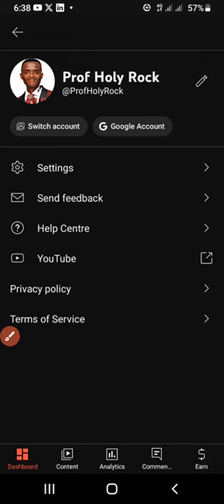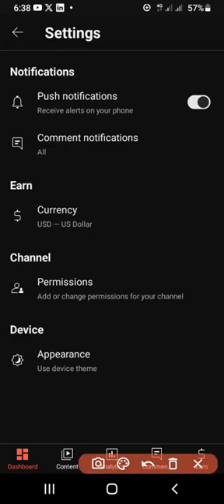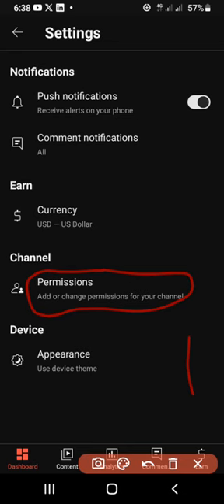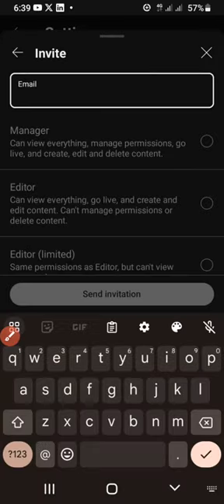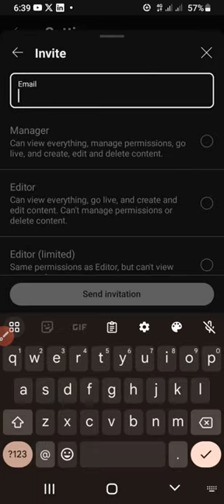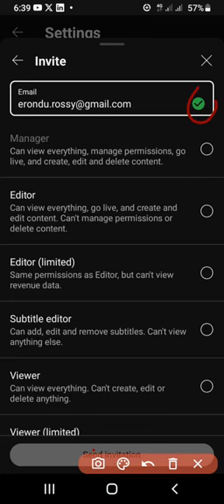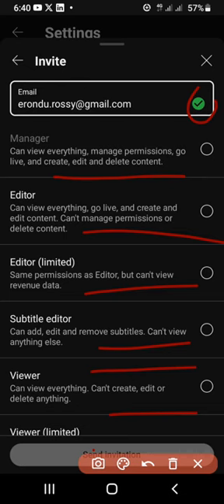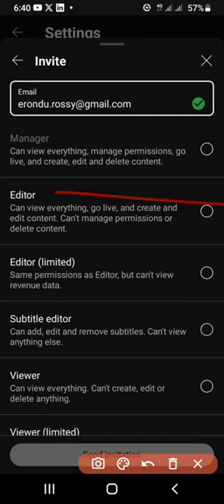How to Make Someone a YouTube Manager: Step-by-Step Guide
How to Make Someone a YouTube Manager

In this video, I will walk you through the process of making someone a YouTube manager for your channel. Whether you're collaborating with a team member or hiring a manager for your content, we've got you covered. Learn the essential steps, permissions, and tips to effectively manage your YouTube channel with others.

Timestamps:
0:00 - Introduction
0:45 - Accessing YouTube Channel Settings
1:20 - Adding a Manager
2:10 - Setting Permissions
3:00 - Best Practices for Collaborative Channel Management